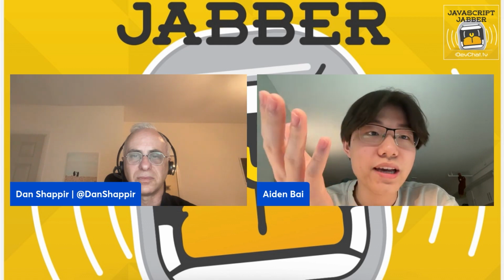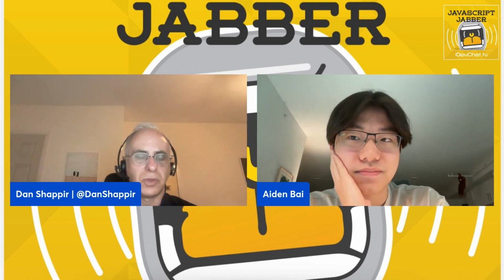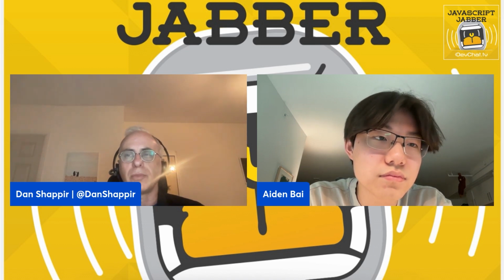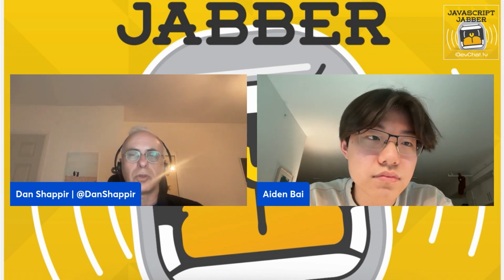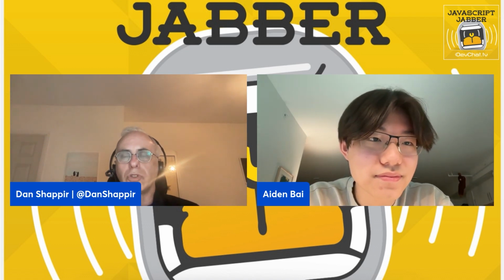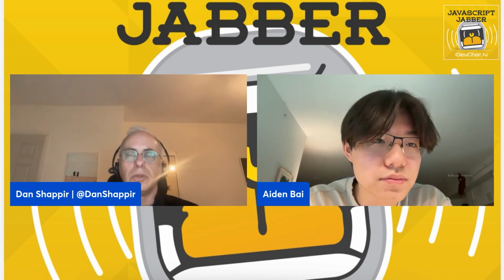Exploring ReactScan: Aiden Bai's Tool for Identifying React Performance Issues - JsJ 668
In this episode of JavaScript Jabber, panelist Dan Shappir sits down with guest Aiden Bai to delve into the nuances of React performance. Broadcasting from Tel Aviv, Dan welcomes Aden, who is based in San Francisco, for an insightful discussion on optimizing React apps. Aden, known for his projects Million JS and ReactScan, shares his journey into coding and his focus on enhancing web performance.